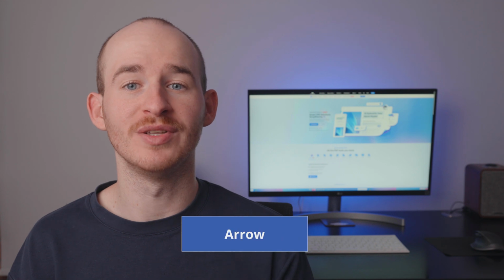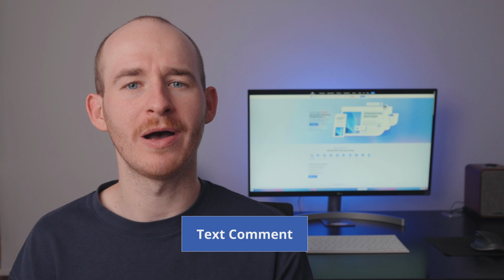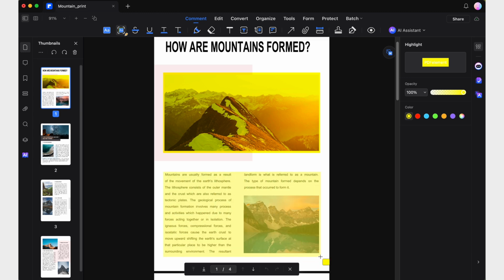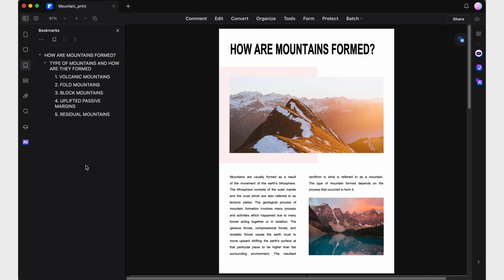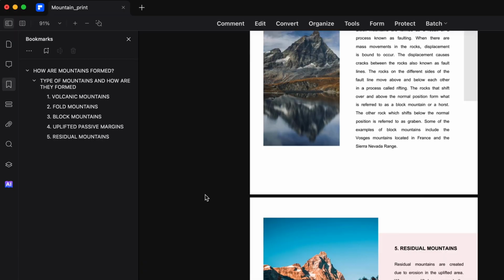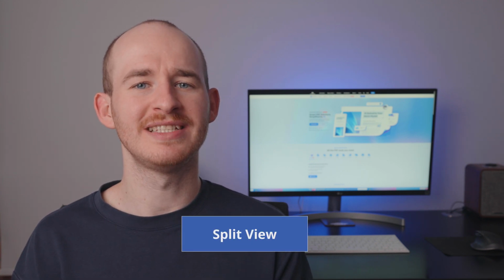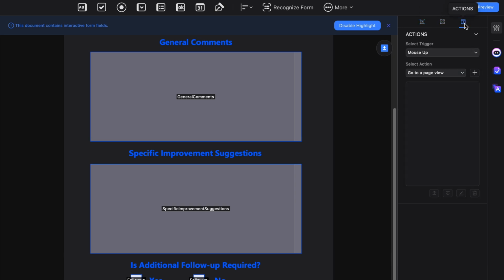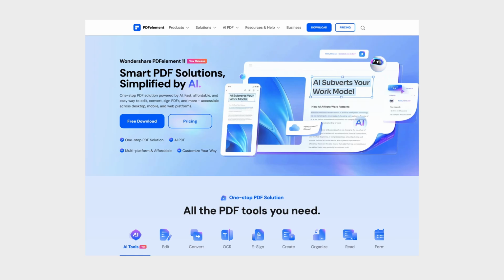What's new on PDFelement macOS: Boost Your Collaboration Workflow NOW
Calling all macOS users! Discover the latest features on PDFelement for macOS! Learn how to boost your collaboration workflow with these simple tips and tricks. Improve efficiency and productivity on your Mac today!

⌚ Timestamps
0:00 Introduction
0:59 Comment Tools
1:21 Enhanced Arrow tool
2:13 New formatting options available for Text comments
2:55 Area Highlight tool
3:42 New TOC from Bookmarks
5:11 Customizable Bookmark Labels
5:44 View Tools
5:53 Two Pages but First Single
6:26 Split View
6:54 Submit a Form
8:22 Wrap up